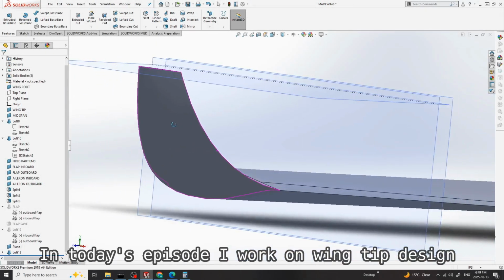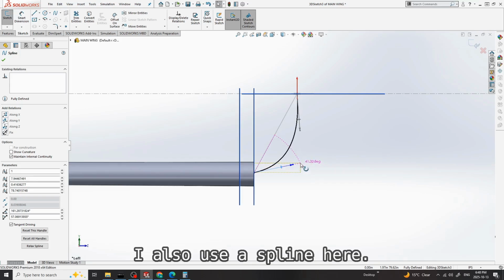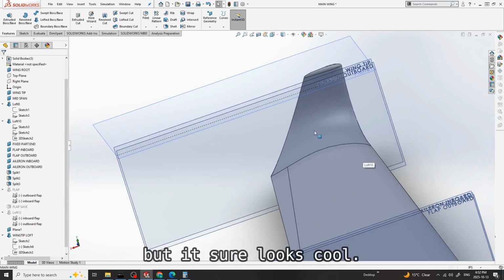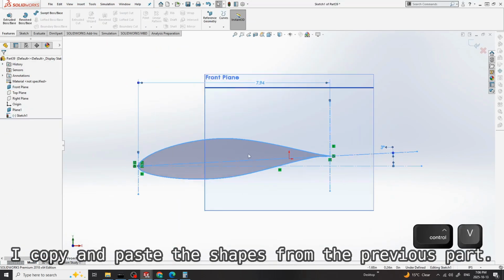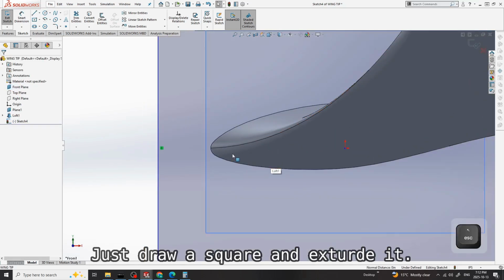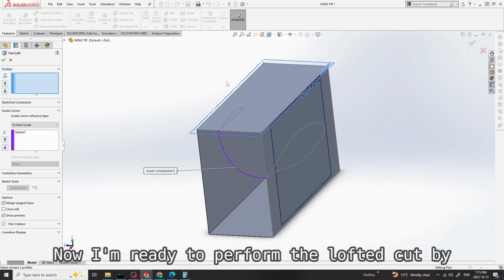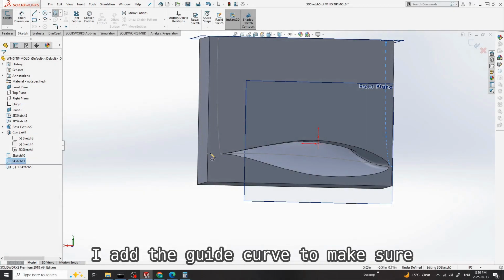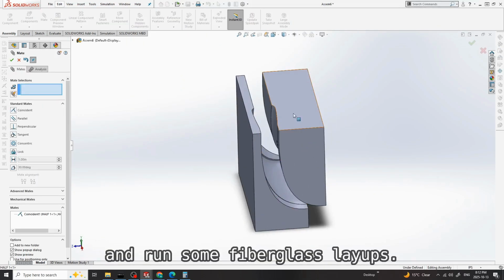WING TIP DESIGN IN SOLIDWORKS. PLUS THE MOLD!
In this video I work on WING TIP design as well as the female mold for it. I am going to 3D print the molds and use fiber glass to get the final shape of the wing tip. This wing tip was made only to snow how I create it in the software. It is not optimized for aerodynamic performance but it sure looks cool.

RC PLANE BUILD TUTORIAL. DIY RC PLANE. CARBON FIBER AIRCRAFT CONSTRUCTION . AIRCRAFT WING STRUCTURE. AEROSPACE ENGINEERING PROJECTS. RC PLANE TAIL BOOM. HOW TO BUILD RC AIRCRAFT. AVIATION TIPS.  AIRCRAFT FUSELAGE DESIGN. HOW TO MAKE RC PLANE AT HOME. EPOXY, FIBER GLASS, CARBON FIBER. DJI FPV 04 CAMERA. AIRCRAFT COMPONENTS. SCRATCH BUILD RC PLANE. FLAP.. AILERON. ELEVATOR. CONTROL SURFACES. MAINDEN FLIGHT. SOLIDWORKS. WING MOLD. WING MOULD. 3D PRINTING AND SLICING. SLOTTED FLAP. WING TIP